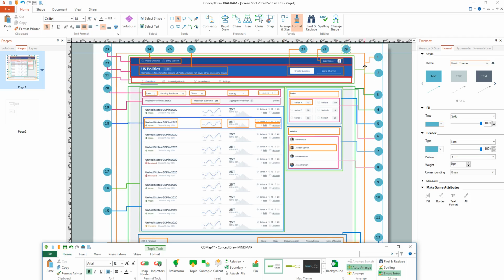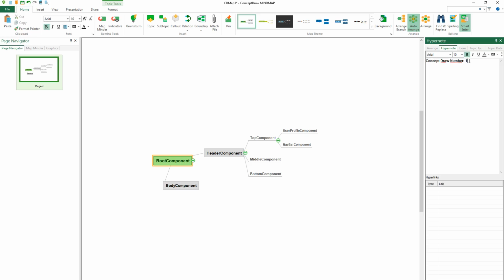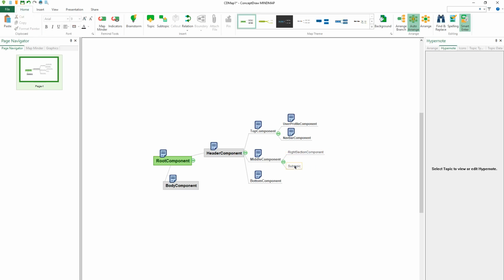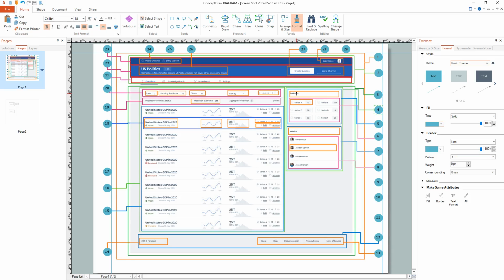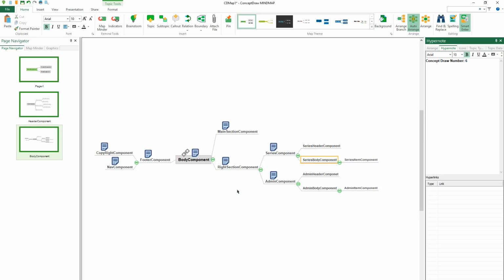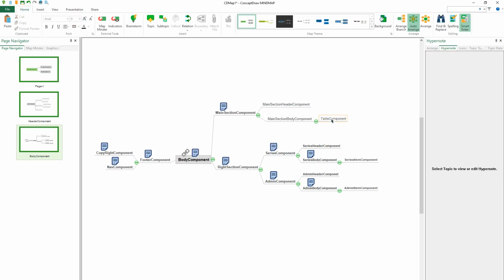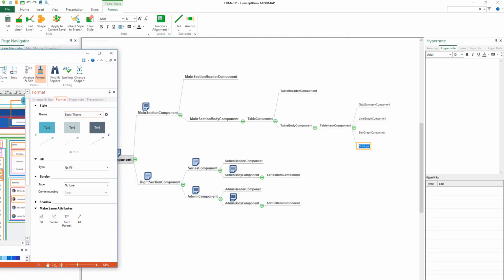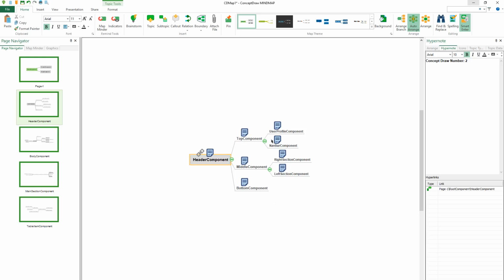Front End Component Architecture: Part 2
In the first part of this series, I showed how to identify the various front end components from a UI UX design. In this second part, I continued from where I left off in part 1.

Here I showed how to name and label all the identified components using MIND MAP.

The Mind Map could also form part of the front end documentation.